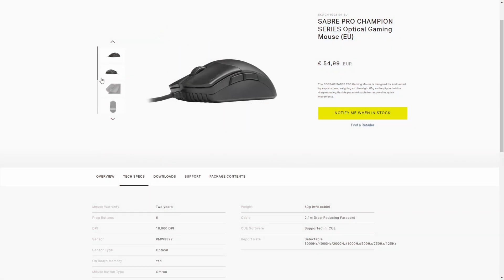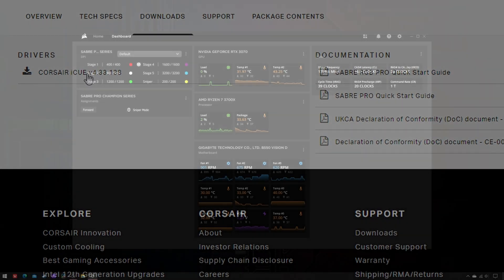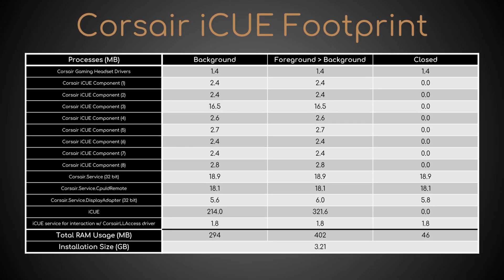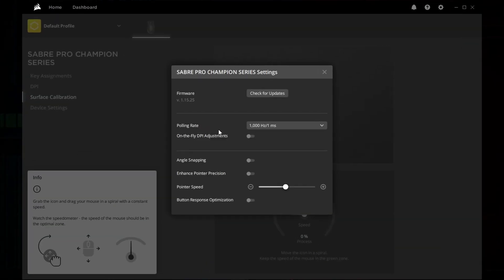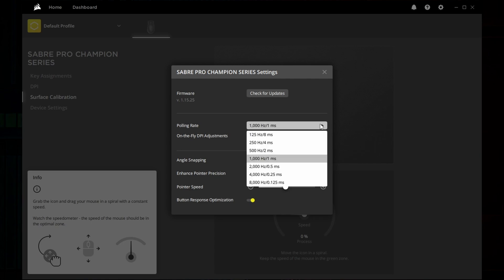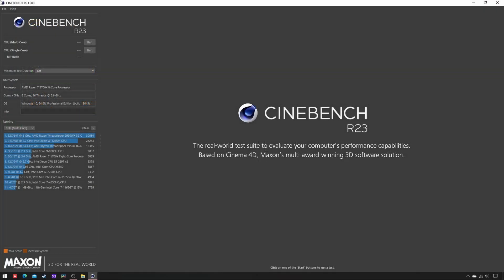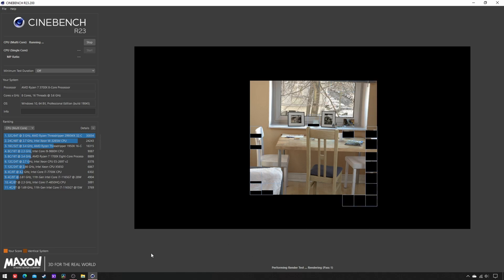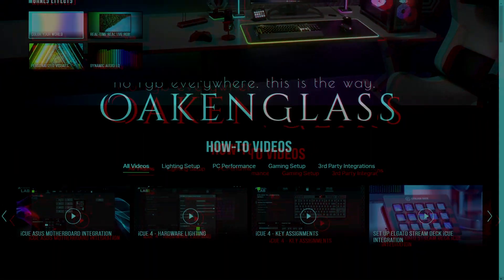Why I Uninstalled Corsair iCUE After Just 6 Days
I love my Corsair Sabre Pro mouse: wired, lightweight (with no creepy holes), no RGB, no glossy plastic... and inexpensive. It would be pretty much perfect, were it not for its accompanying software: iCUE.

Chapters:
00:00 Sabre & iCUE
00:59 RAM Utilisation
01:21 Installation Size
01:40 Key Assignments
01:47 Dots Per Inch (DPI)
01:57 Surface Calibration
02:13 7x Device Settings
03:06 Exorbitant Price
03:31 Polling Rates
04:03 Test Results
04:38 Conclusion

Credits:
-RTINGS' Finalmouse Ultralight 2 (Cape Town) Review: